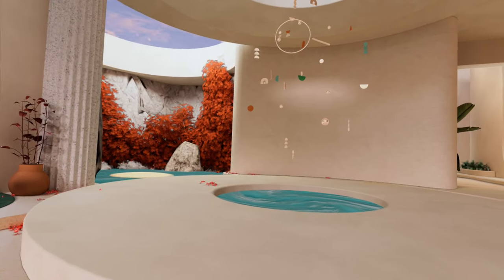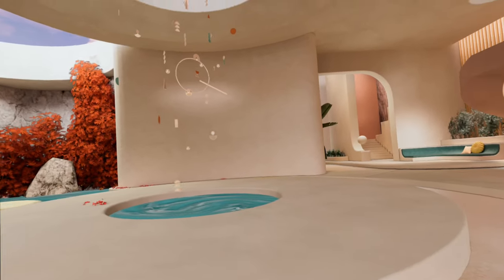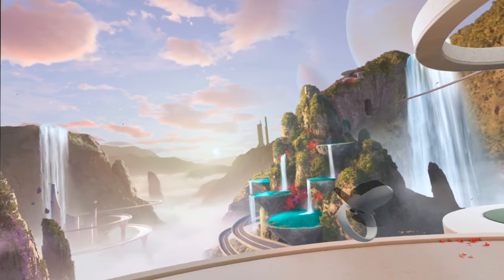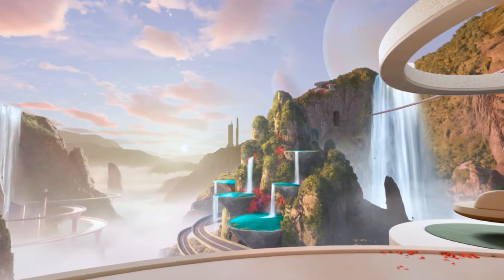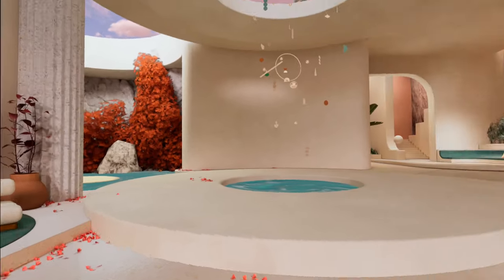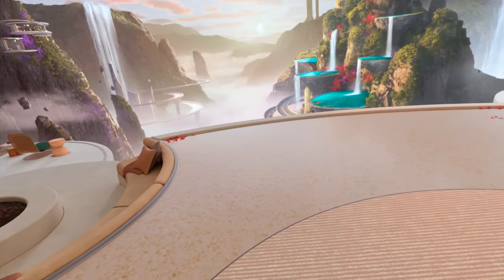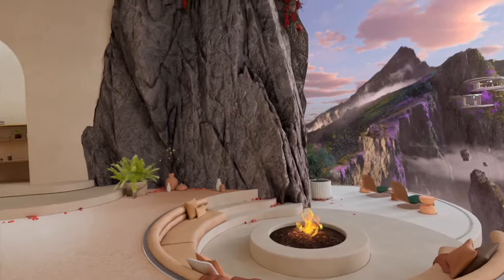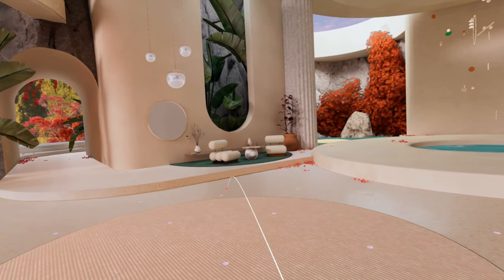Meta Cambria Home Leaked (Cascadia / Vista)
The Cascadia / Vista is probably one of the best looking Quest home environments. Sadly it seems like it's going to be exclusive to the Meta Cambria, but I have found a way to make it available to everyone.
Just download the following apk file and install it with SideQuest or adb: